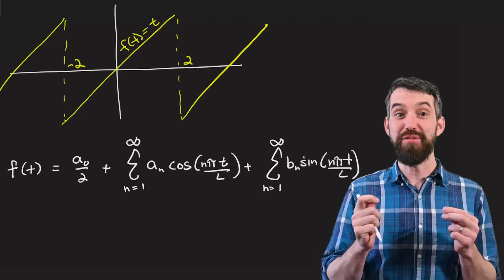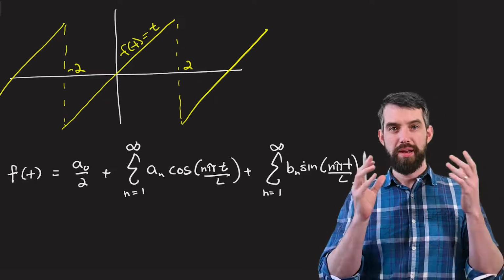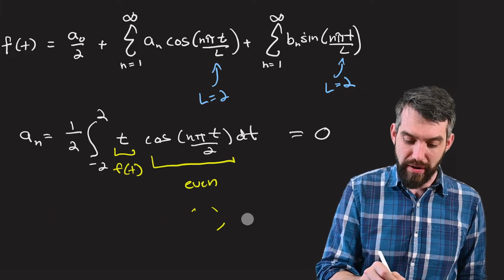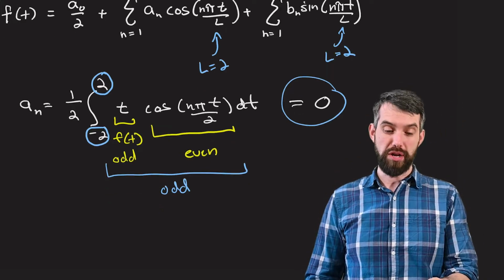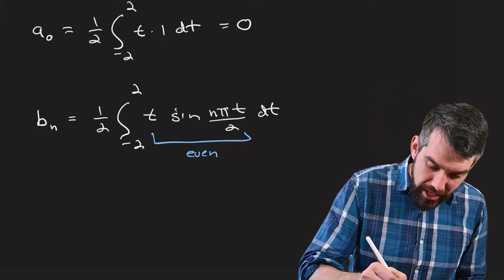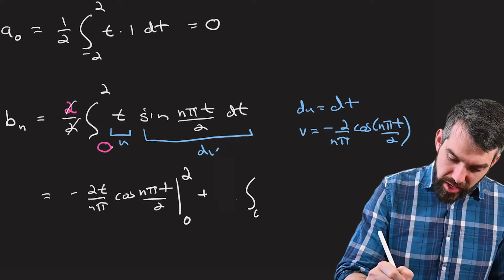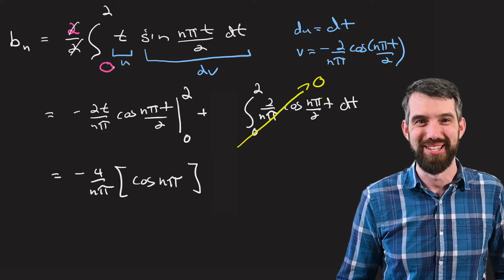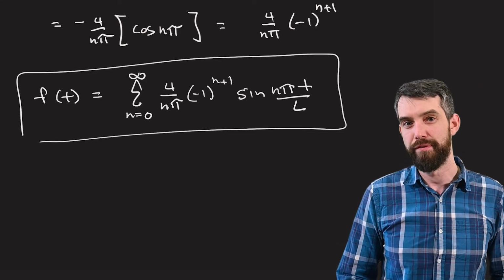Fourier Series Part III: Example